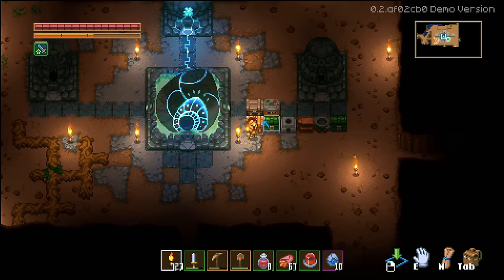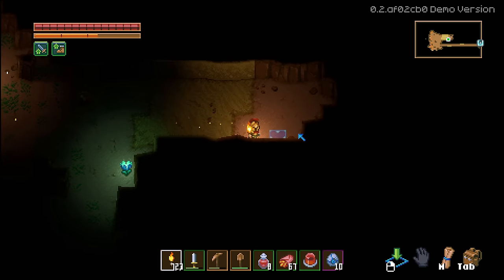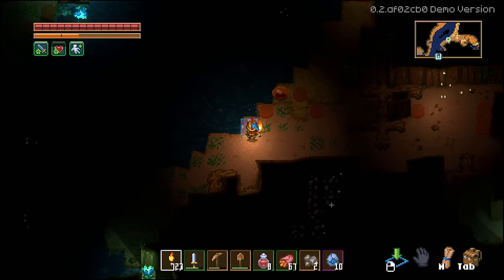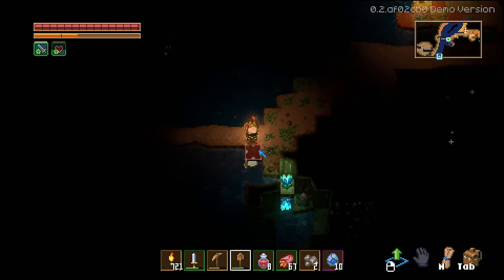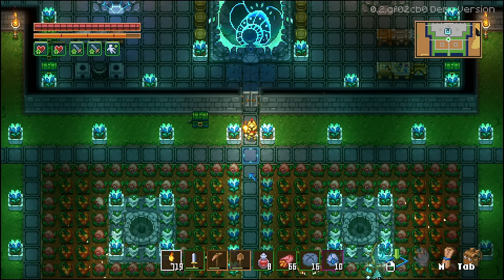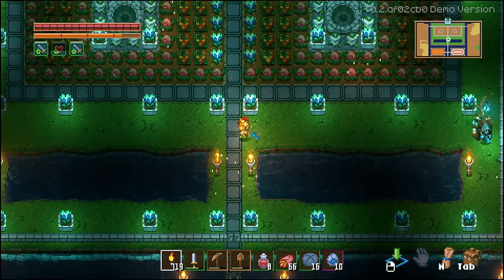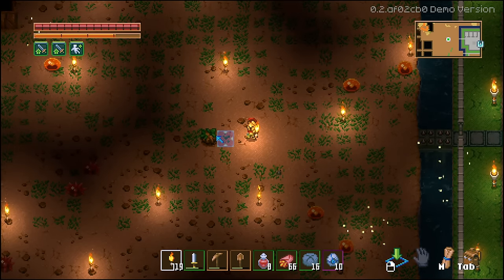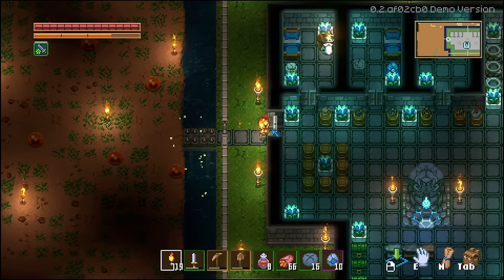Core Keeper: 12 Things I Wish I Knew When I Started Playing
In this video I share the 12 most important things I wish I learned earlier in Core Keeper. Using the tips will save you time and resources and allow you to progress more efficiently!

Core Keeper is a mining sandbox adventure game. It is not Stardew Valley or Terraria or Minecraft but it does feel like a mix of all three. You can mine, build, fight, craft and farm. Early access survival crafting sandbox games are awesome and Steam is the best place to find them.